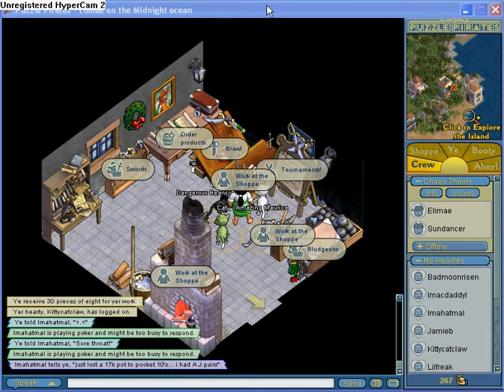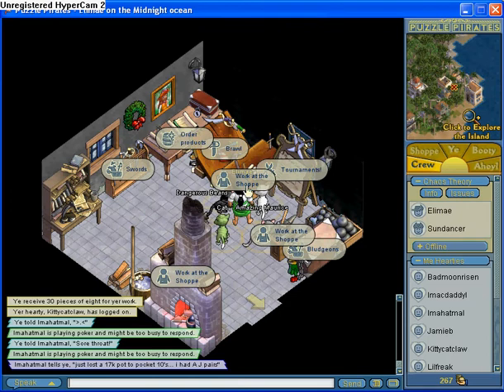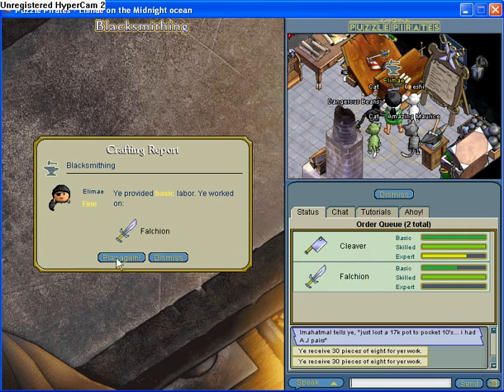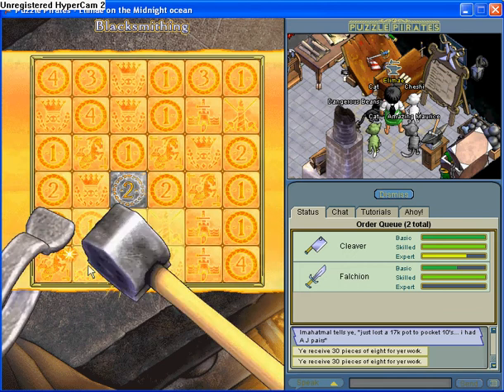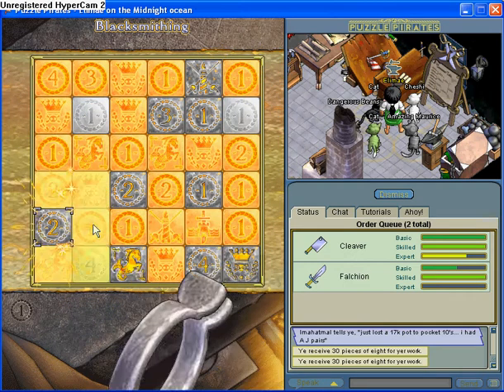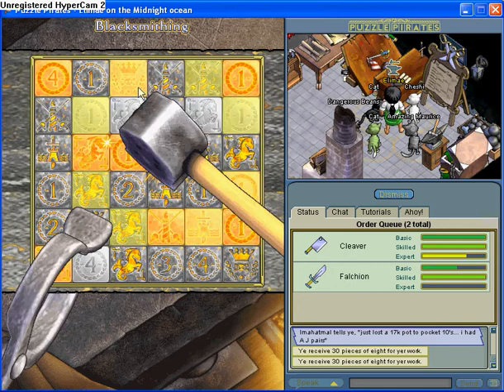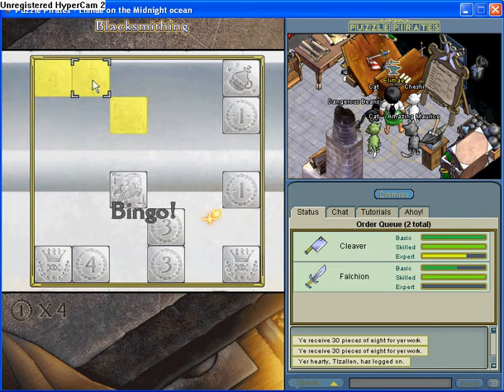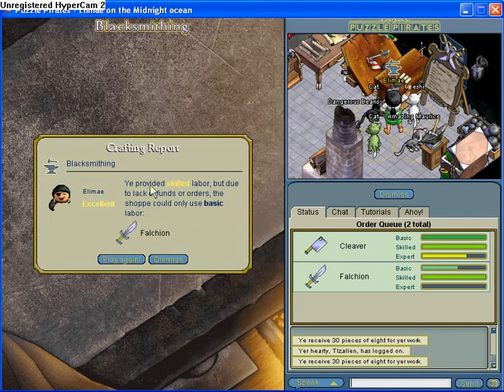Y!PP Tutorial: Blacksmithing!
Hi! It's Elimae. This is my first time making a tutorial for Y!PP. I got sick, so my voice isn't in the best condition, and I feel sick. Not to mention it's 1am when I do this tutorial. This video is meant to teach. Feel free to make suggestions about making further tutorials, and what other puzzles/duties you want me to try to make. Enjoy, and happy Blacksmithing!